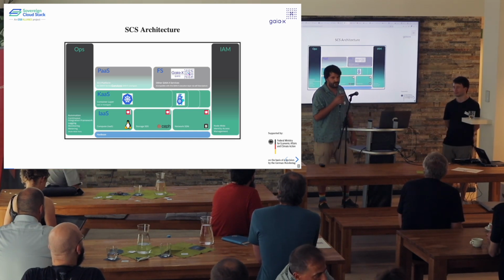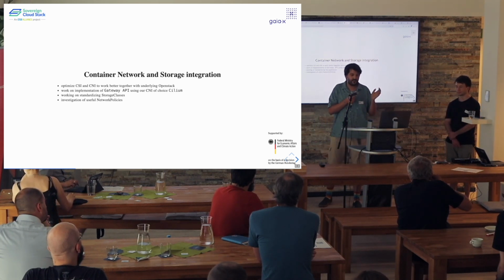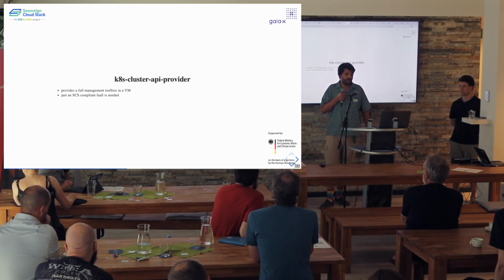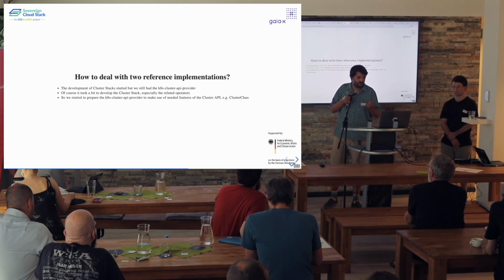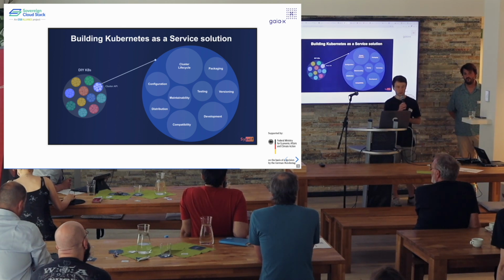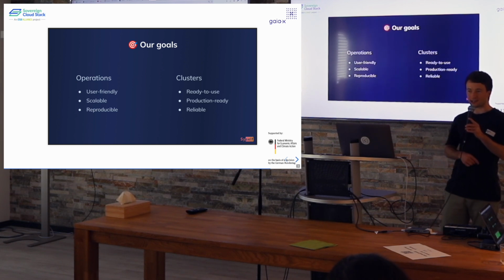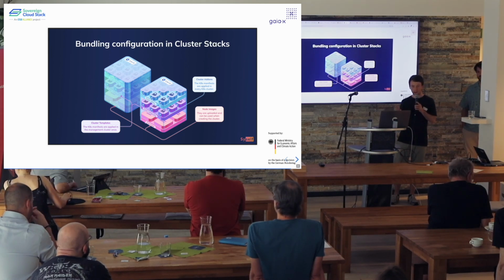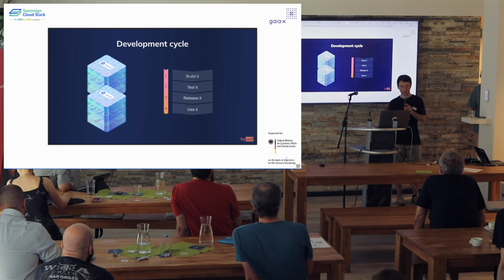Everthing about KaaS and the Cluster Stack Operator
The Sovereign Cloud Stack has, of course, also a Kubernetes layer: the Cluster Stacks. In the presentation of Team KaaS at the EOF event they give an overview of the achievements and tool set of the SCS container and cluster layer and introduce Cluster Stacks as a ready to go Kubernetes solution.